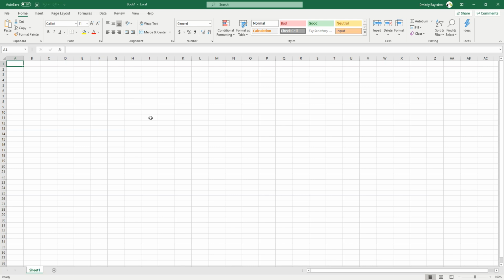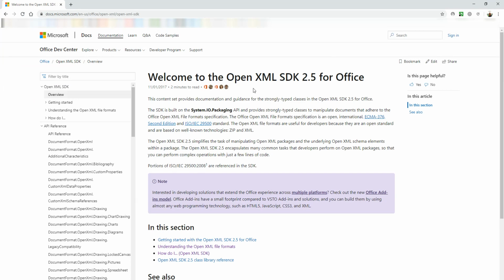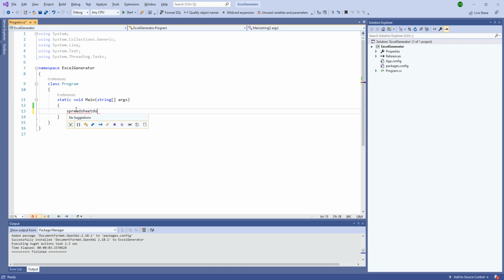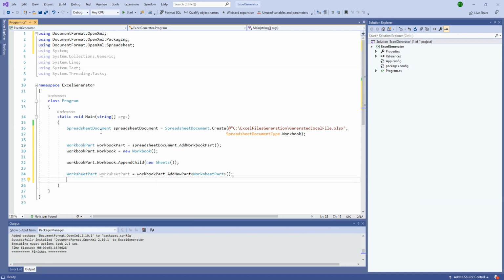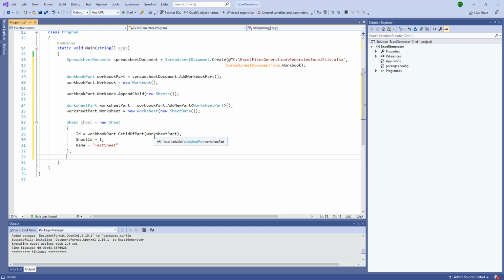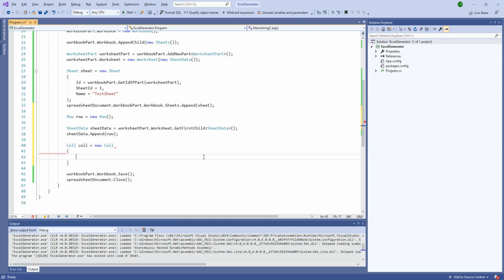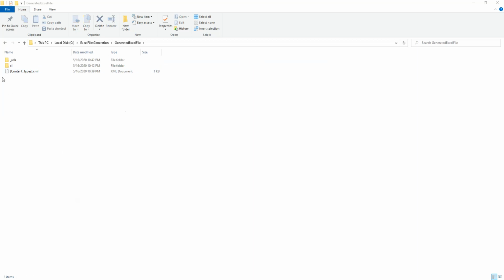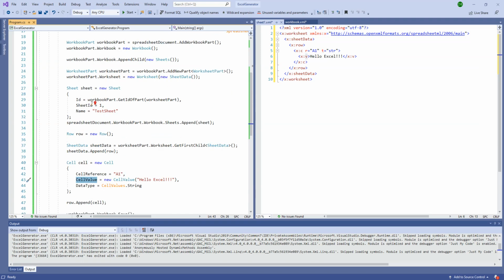How to create Excel files with C# code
This video is covering the process of creating Excel files programmatically with C# language, together with explanation of basic concepts of Microsoft Office files structure.